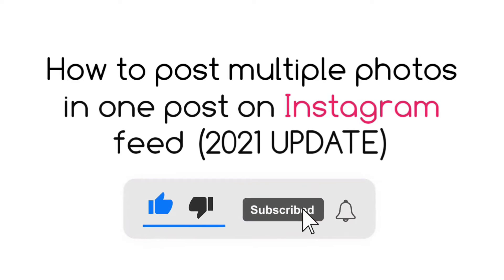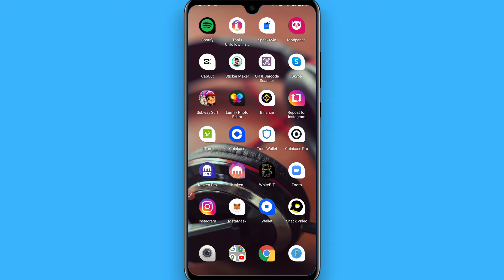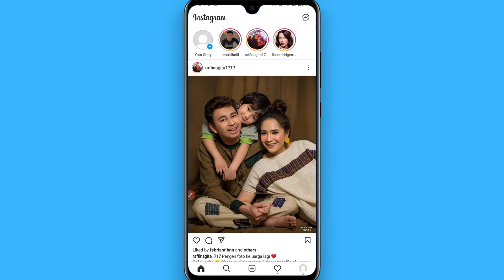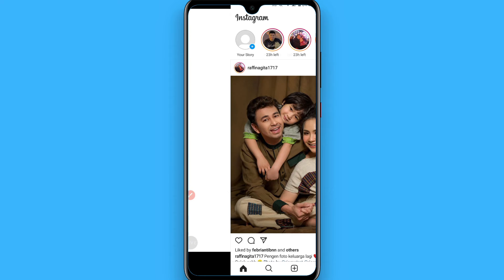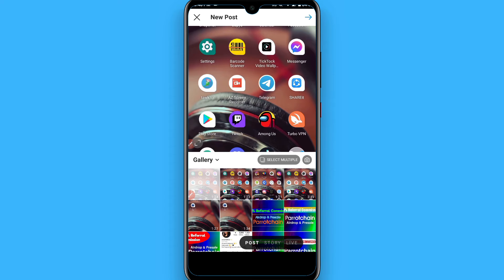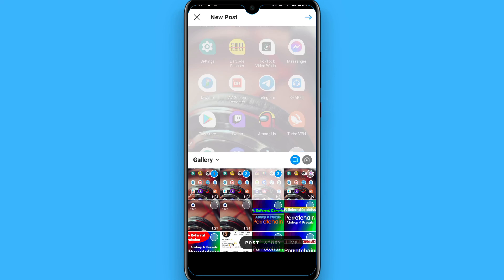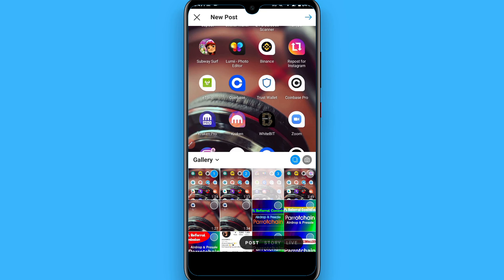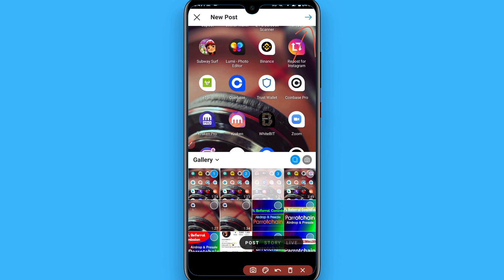How To Post Multiple Photos In One Post On Instagram Feed (2021 UPDATE)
Learn How To Post Multiple Photos In One Post On Instagram Feed (2021 UPDATE)